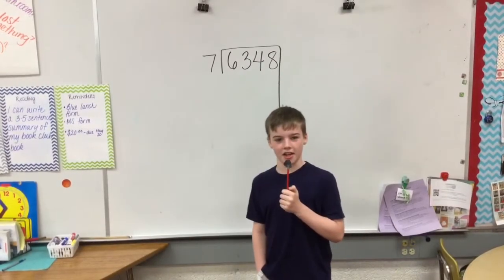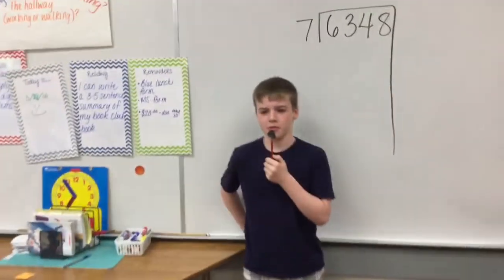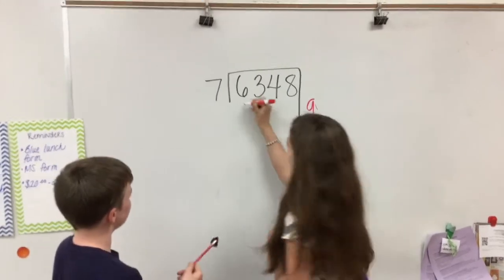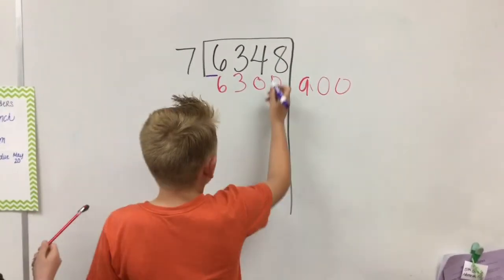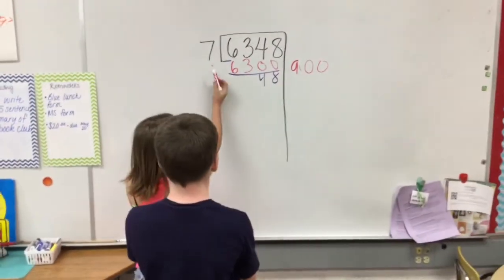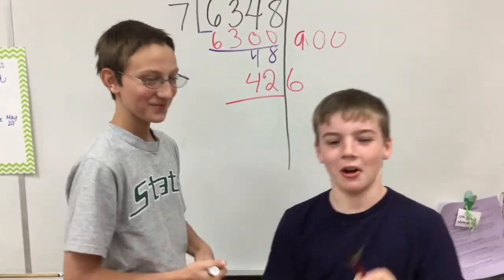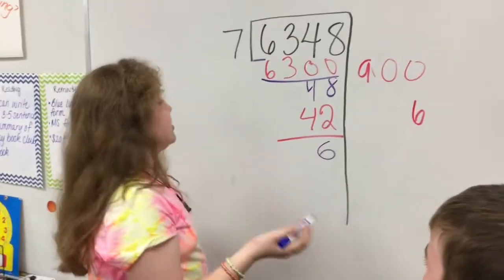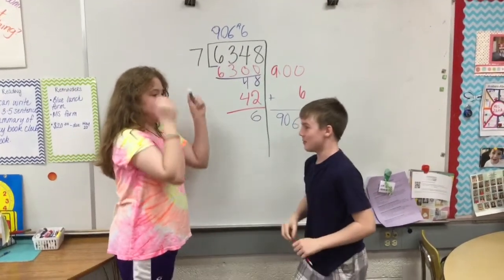Division Game Show